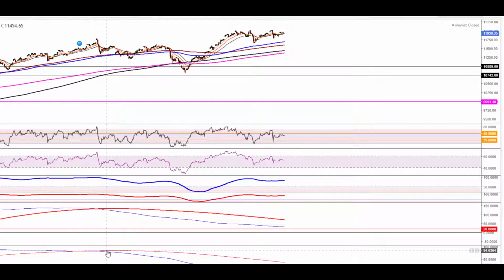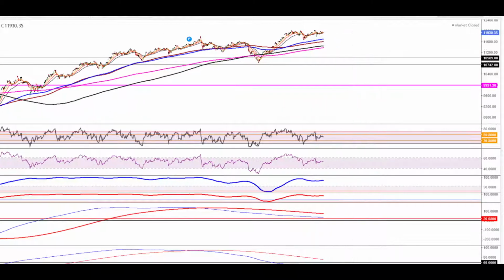NIFTY VIEW 26 OCT TO 30 OCT 20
Kindly click on link to open an account with us and take FREE for those who is opening account with us with DAILY INTRADAY LIVE CALLS.

Open Account in Upstox.

Our free telegram channel link for education purpose -

Clients will get a link of our Premium telegram channel after Account opening.

Mr. Sekaran Jaiswan

OMEGA STOCK PRO